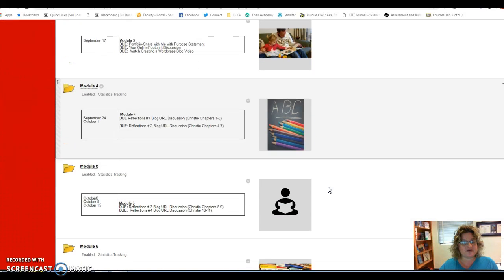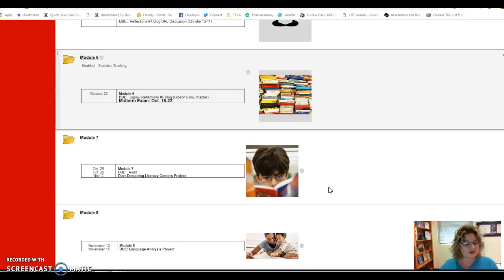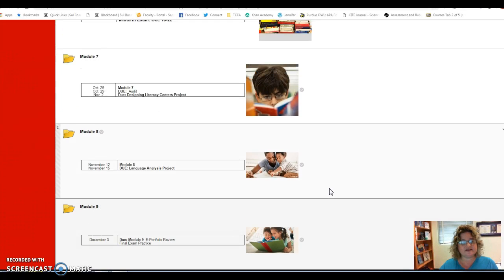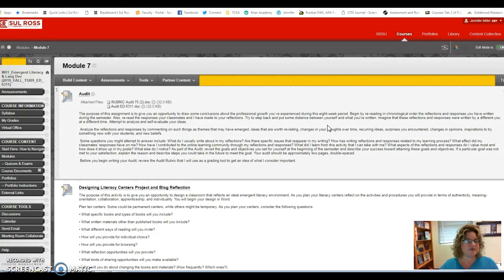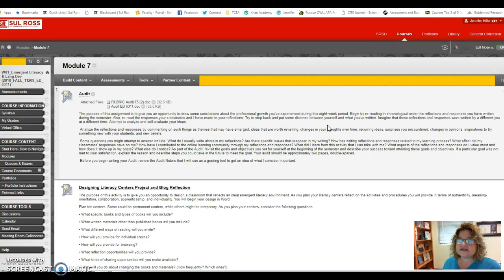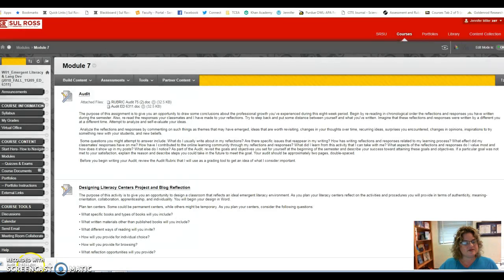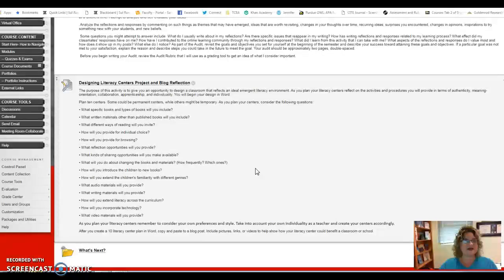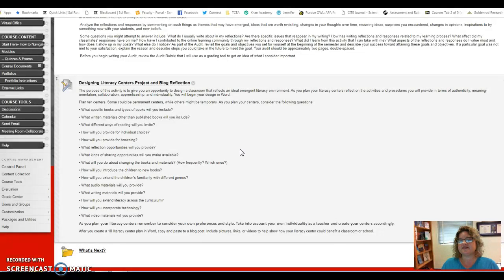Module 7 ED 6311